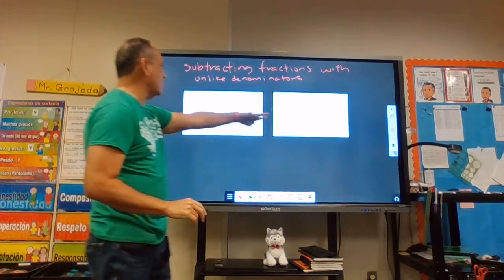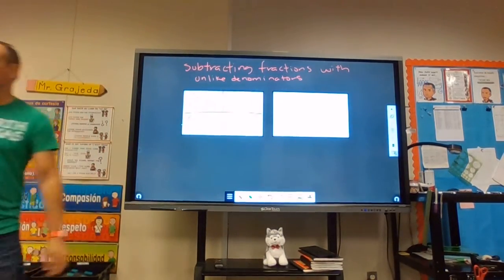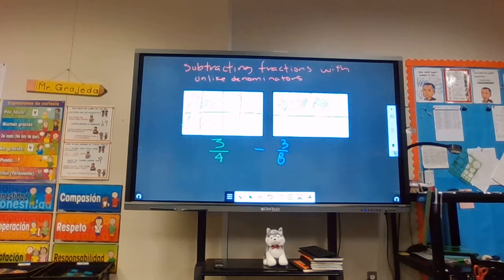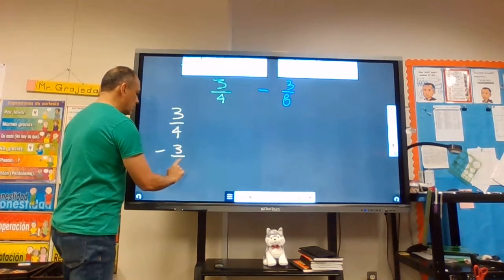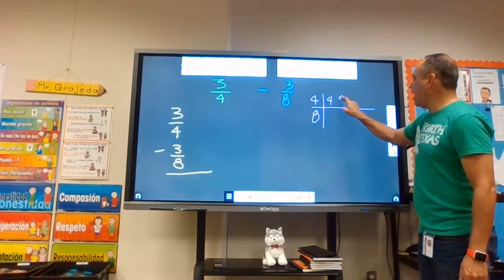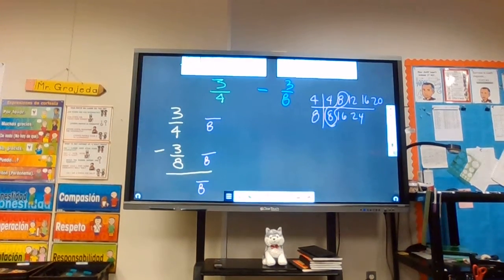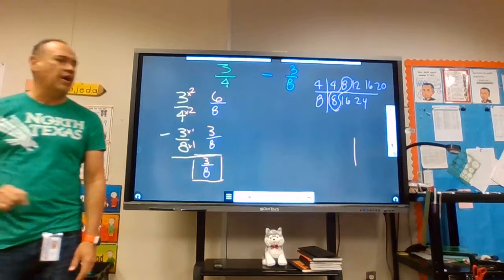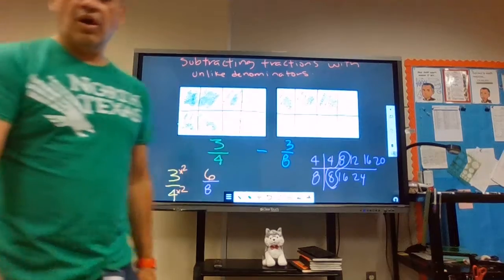Subtracting Fractions with Unlike Denominators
Mini Lesson on how to subtract fractions with unlike denominators